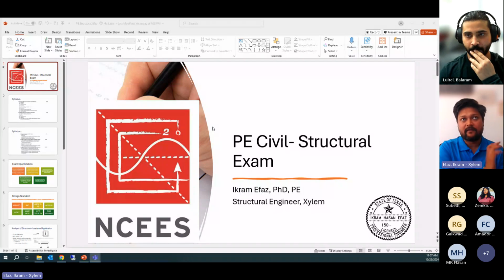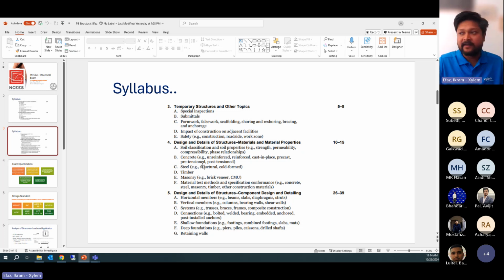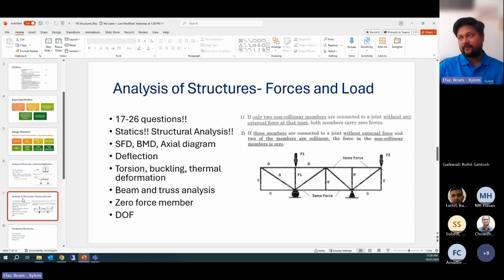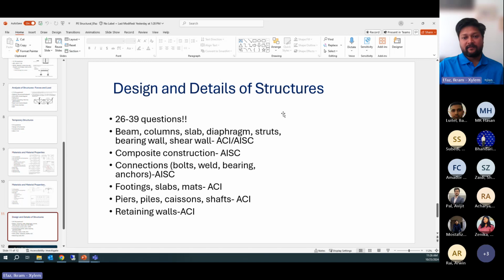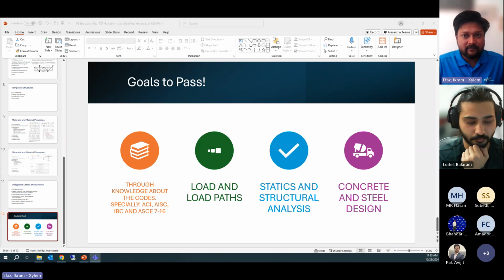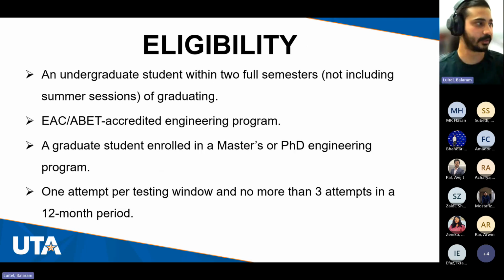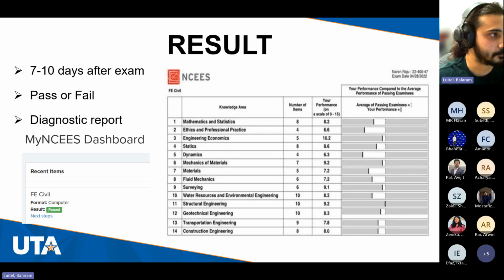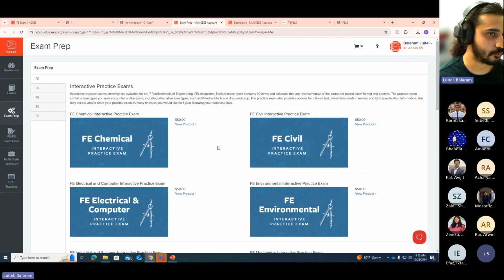Engineer Your Future PE & FE Exam Insights from a Professional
Ready to ace the FE and PE exams? Whether you're a student or a professional, this event offers must-know tips from proven experts. Get practical strategies, ask your burning questions, and connect with peers in the engineering world. Don’t miss out—join us and fast track your success!

Ikram Efaz, PhD, PE serves as a structural engineer within the condition assessment team at Xylem, Inc. He obtained his PhD in Structures and Applied Mechanics from the University of Texas at Arlington in May 2021. He Passed his PE, Civil Structural exam in his first attempt within 6 months of his graduation. Dr. Efaz possesses extensive expertise in the assessment of existing structures, including highway bridges, telecommunication towers, and buried pipelines.

Balaram Luitel, EIT, is a doctoral student at the Department of Civil Engineering at The University of Texas at Arlington. He completed his Bachelor of Science in Civil Engineering from UTA in 2021. Currently, he is a Graduate Research Assistant and leads the Bridge Evaluation- Load Testing group in Dr. Nur Yazdani’s research team. He has also served as a Structural Engineer at Tower Engineering Solutions, Irving, TX. Mr. Luitel is the recipient of the ACI Foundation Fellowship Award 2024-25.